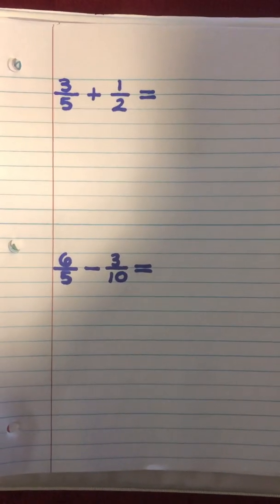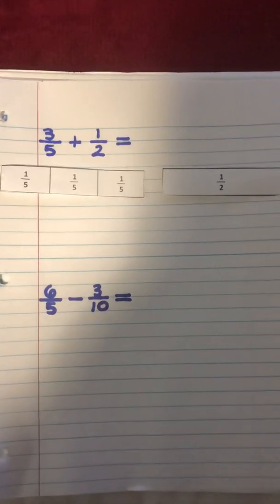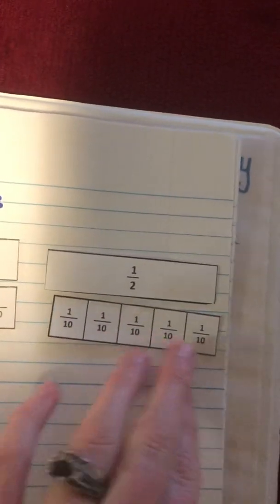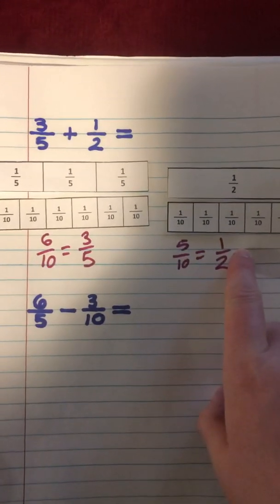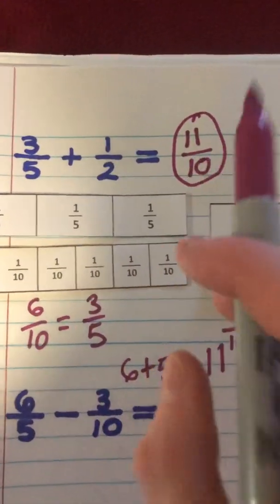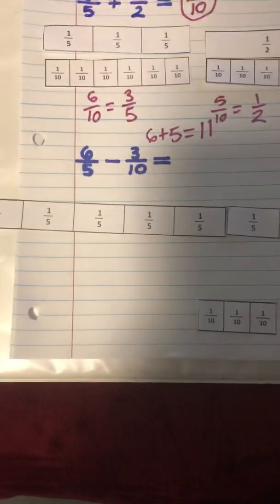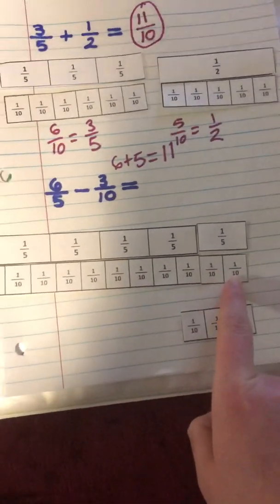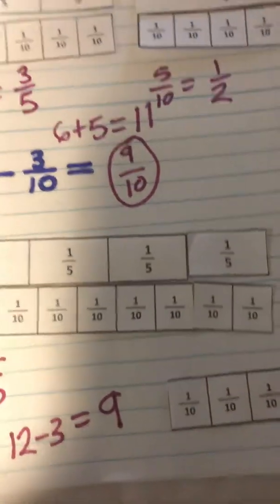MAT205 Video Assignment 1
3/5 + 1/2 AND 6/5 - 3/10